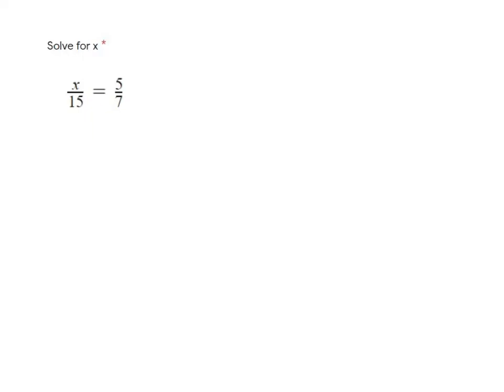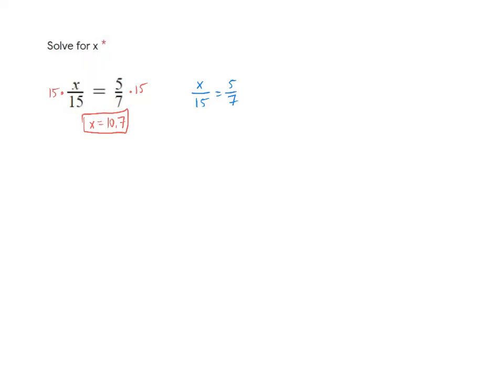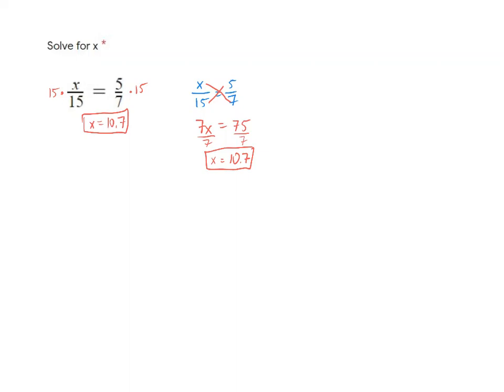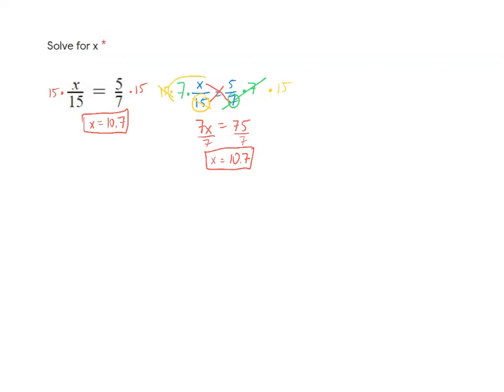Solving Linear Equations Review L4